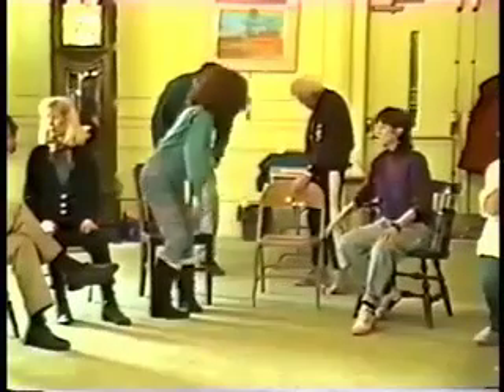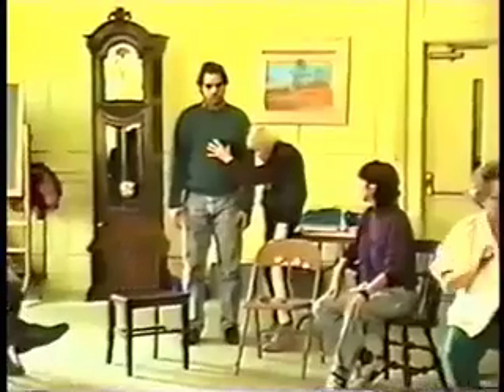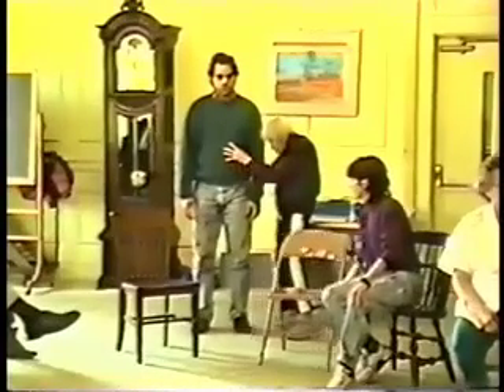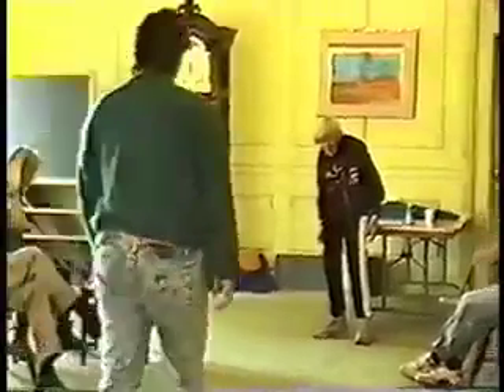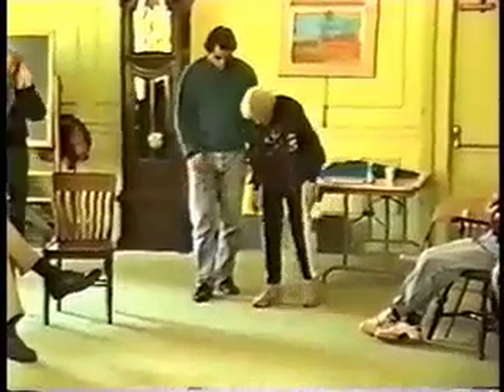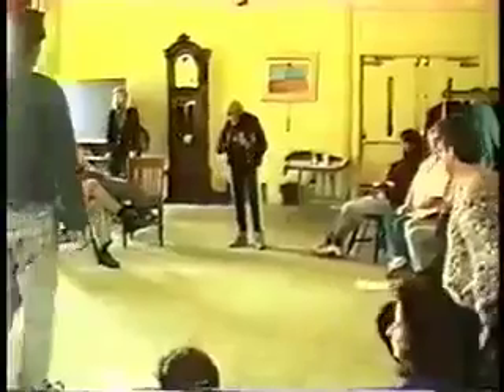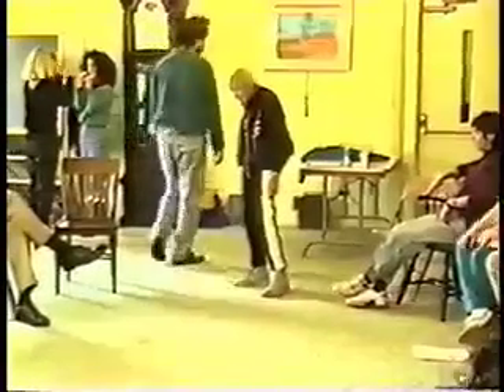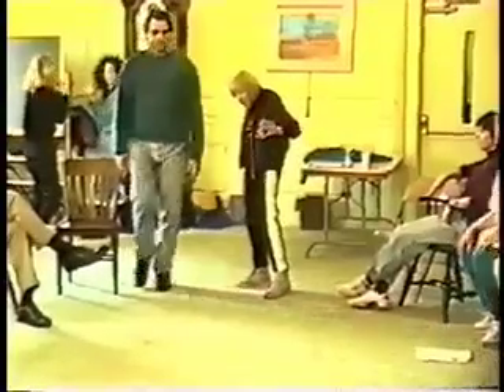Alexander Technique teacher Marjorie Barstow: "Moving Up"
This clip was a part of Marjorie Barstow's last workshop in Lincoln, Nebraska.  More about Marjorie More about the Alexander Technique